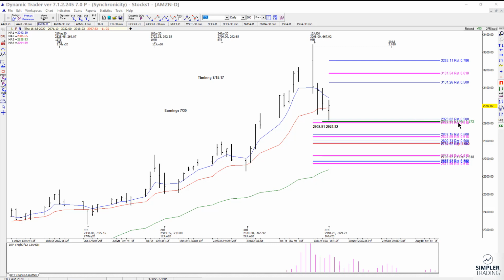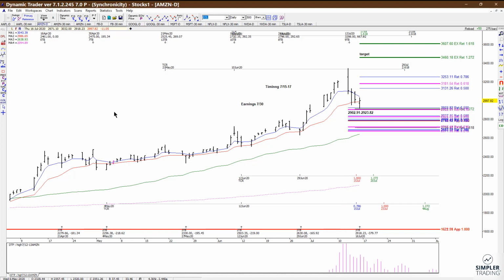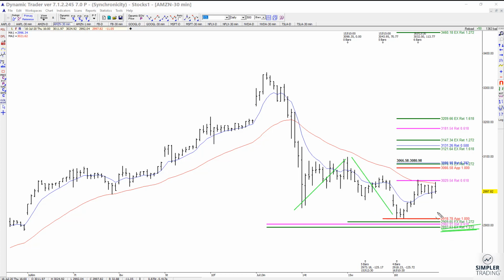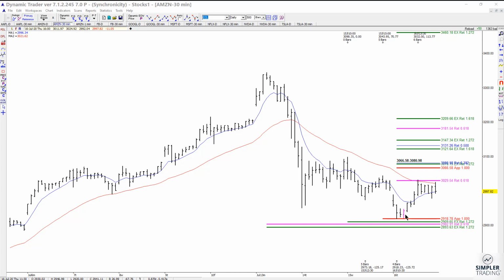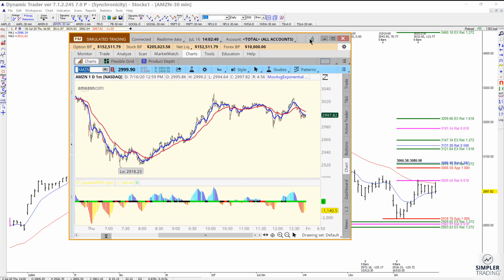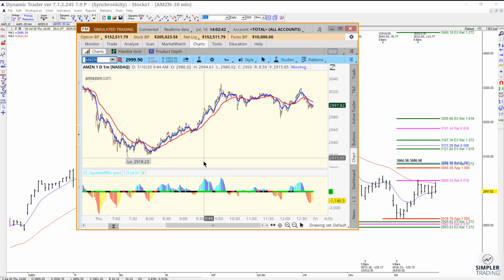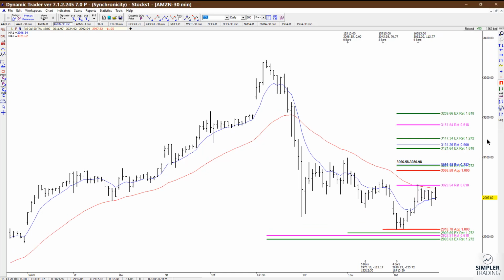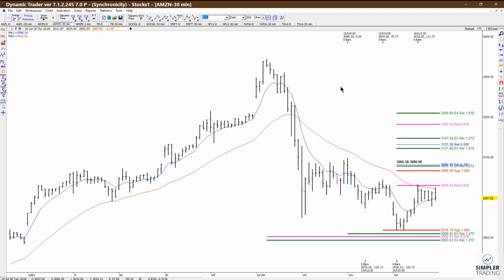Fibonacci Trading: Here is how you day trade against the zones in AMZN